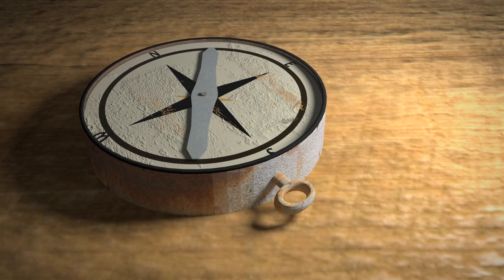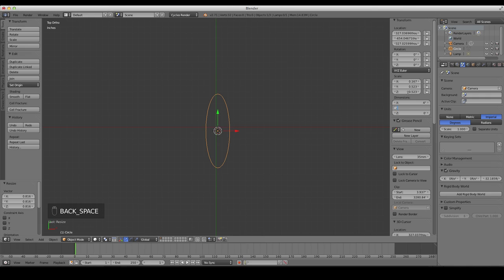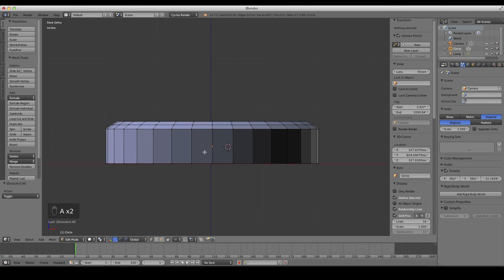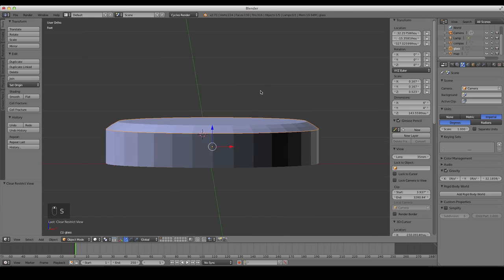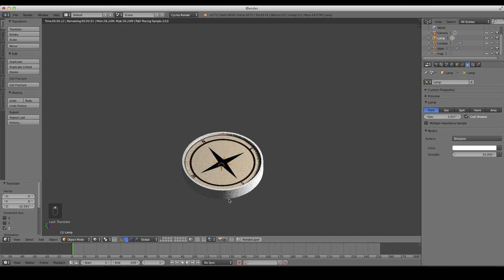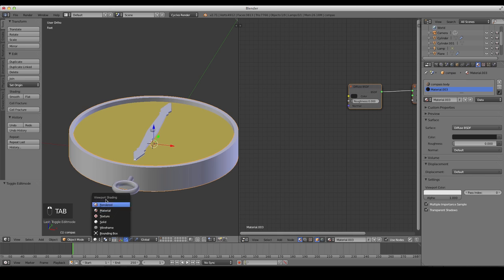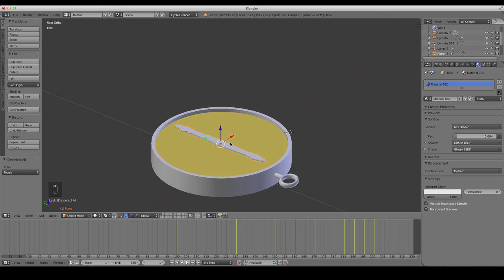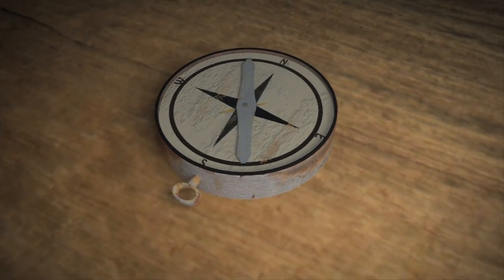Blender Tutorial: How to create and animate a compass.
In this Blender tutorial, learn how to model and texture a compass, then take that model and learn the basics of key frame animation in Blender.

Photo Album - Resources.